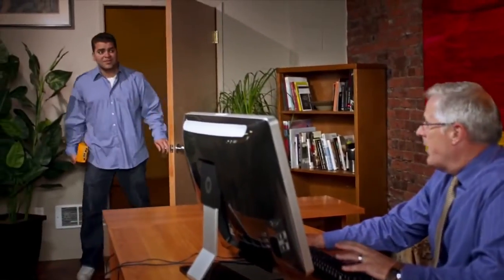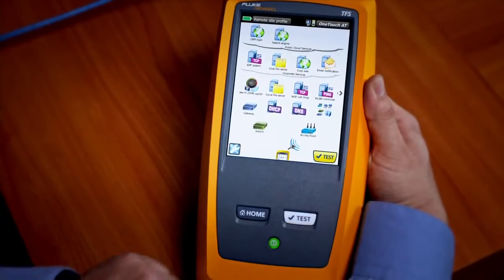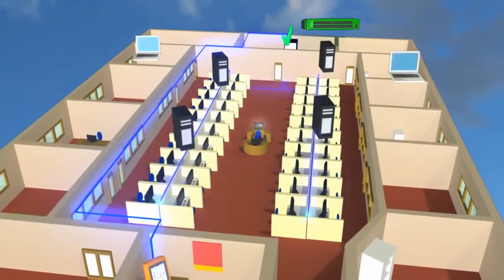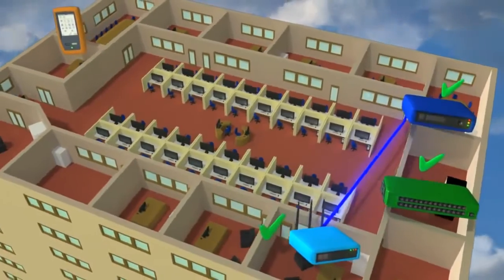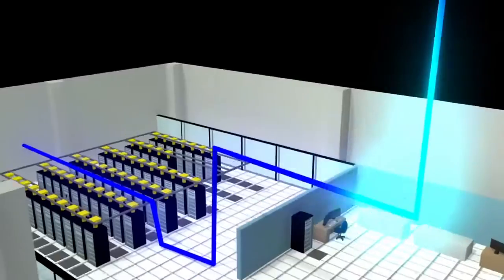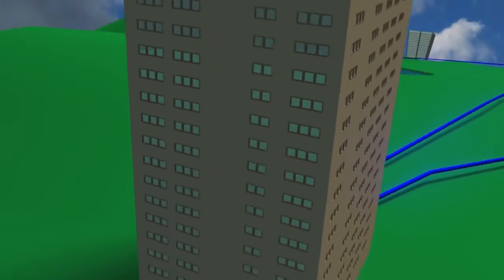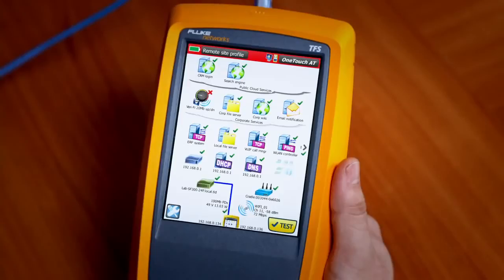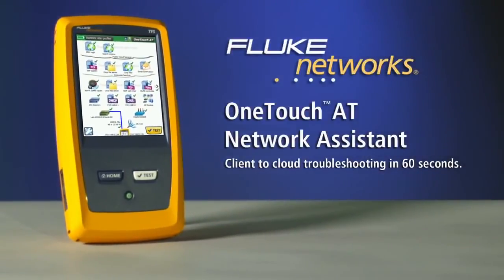Fluke Networks OneTouch AT Network Assistant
An automated all-in-one tester for understanding end-user network performance Combined copper, fiber and Wi-Fi troubleshooting resolves a broad range of problems with one tool.